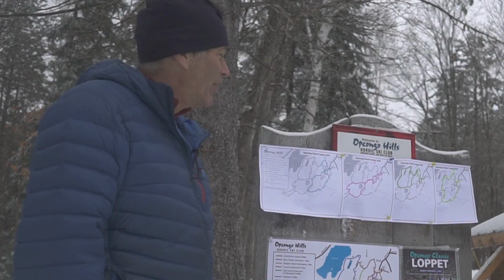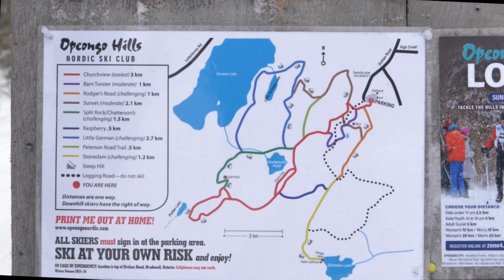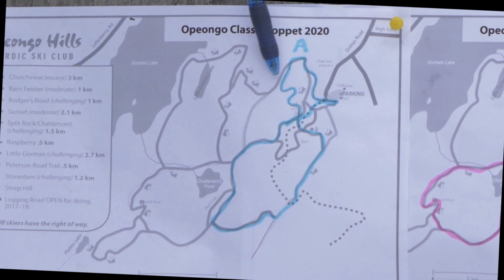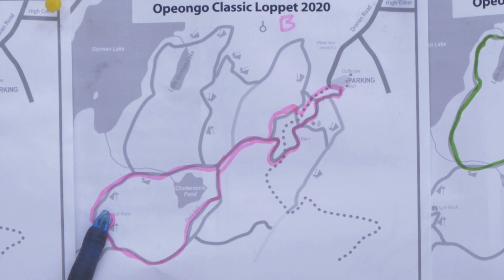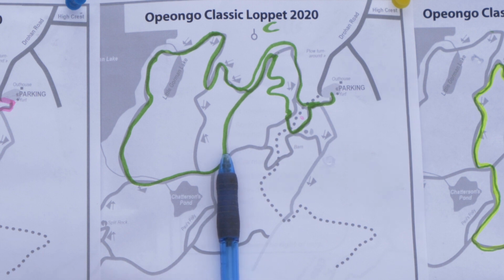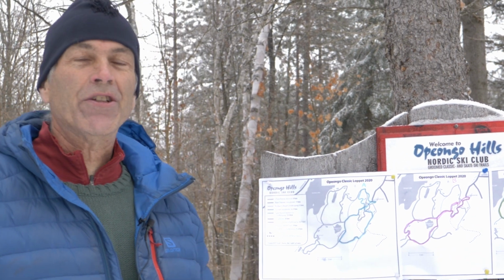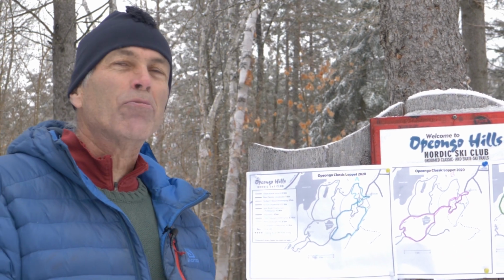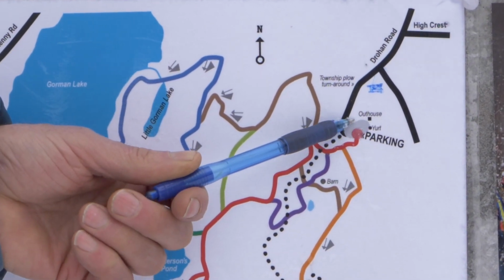Opeongo Classic Loppet 2020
Paul Jorgensen from Opeongo Nordic explains in exciting detail the 2020 loppet route!